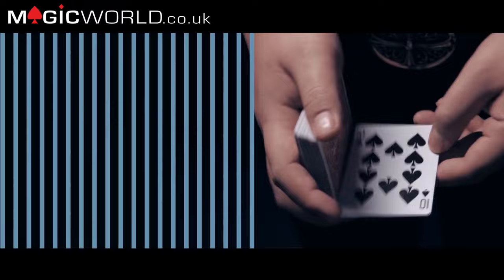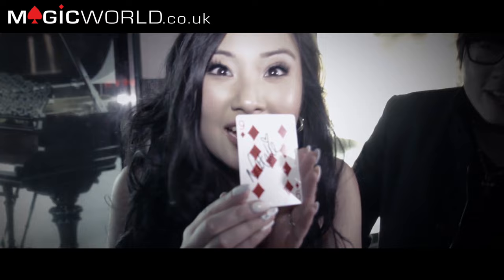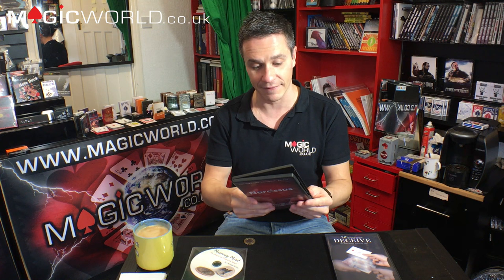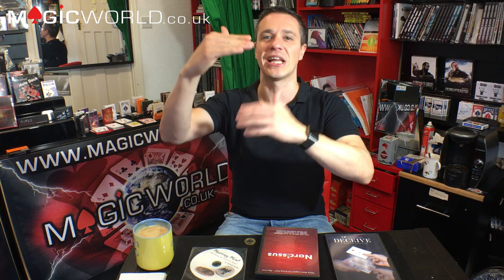MURRAY MINT // NARCISSUS // DECEIVE SANSMINDS REVIEW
Magic World Reviews 90! - MURRAY MINT BY MICHAEL MURRAY // DECEIVE BY SANSMINDS // NARCISSUS BY CHRIS PHILPOTT MAGIC TRICK REVIEWS

This week we review:

£29.99

£20.99

£49.99

Reviewers are:
James Anthony